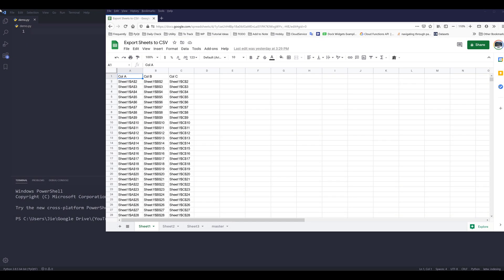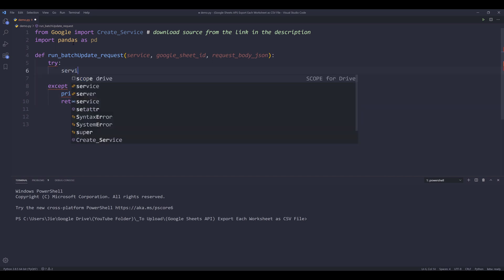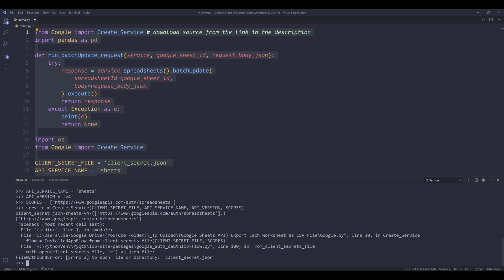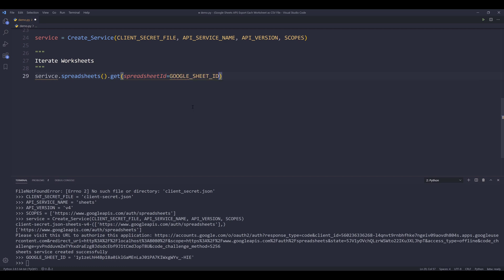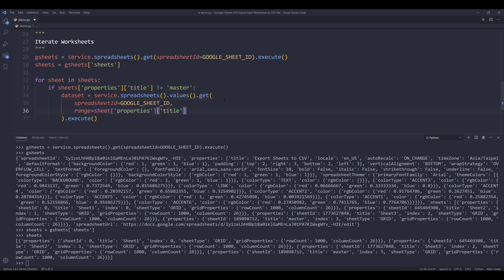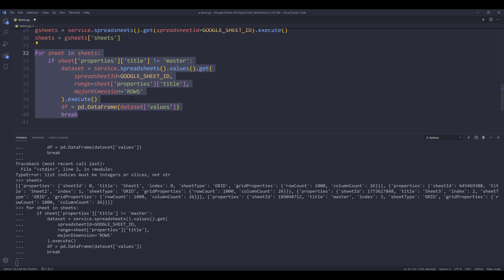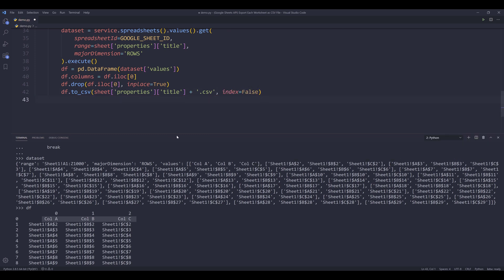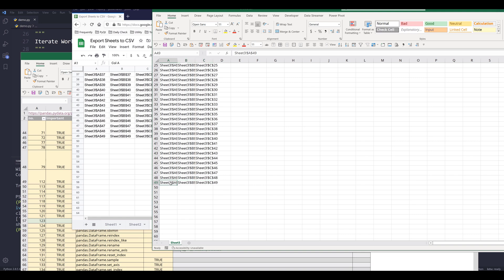Export worksheets as CSV file with Google Sheets API in Python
In this tutorial, I will be covering how to export Google Sheets worksheets to CSV files with Google Sheets API in Python.

💼If you are new using Google Sheets API in Python, check out this tutorial on how to get started

How to set up a Google project (download client secret file, enable Google API, set up authentication screen)

To install Google Client library